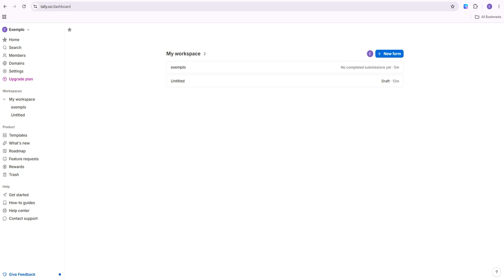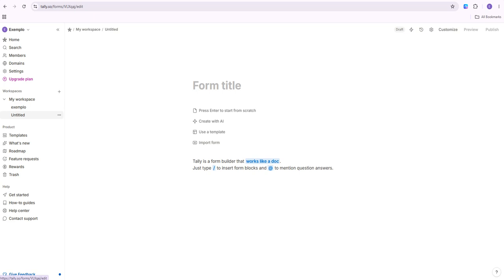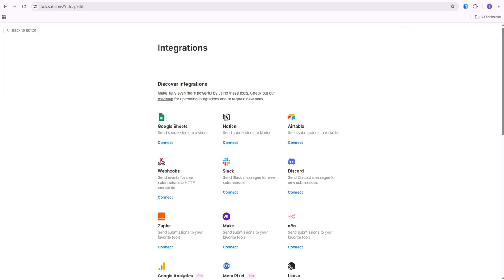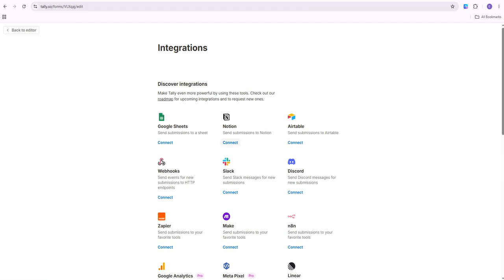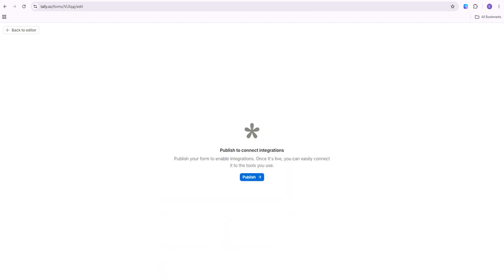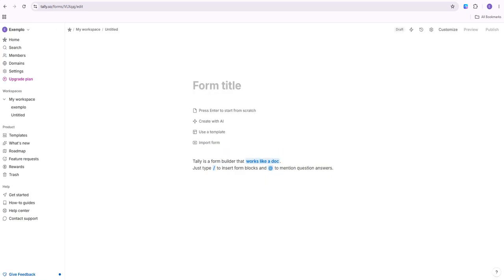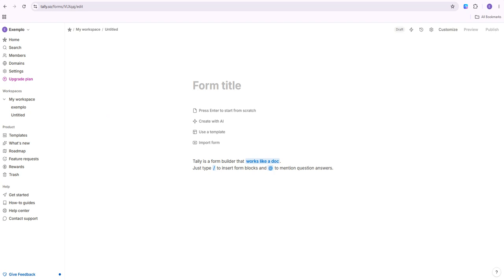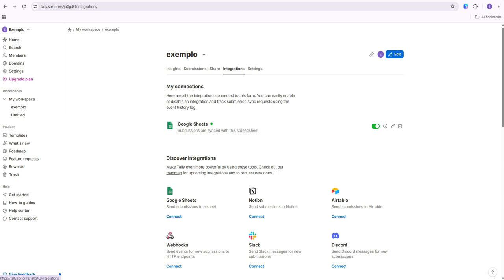HOW TO CONNECT TALLY TO NOTION (STEP-BY-STEP GUIDE 2026)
How to connect Tally to Notion in 2026.

In this step-by-step tutorial, you'll learn how to connect a Tally form to Notion so form submissions are automatically added to a Notion database. This beginner-friendly guide covers form setup, Notion authorization, database selection, field mapping, integration settings, test submissions, data syncing, automation, and common connection issues.

In this video, you'll learn:

How to connect Tally to Notion

How to create or choose a Tally form

How to connect your Notion workspace

How to select the correct Notion database

How to map Tally fields to Notion properties

How to test form submissions and data syncing

How to manage and update the integration

Common Tally and Notion integration issues and how to fix them

This tutorial is beginner-friendly and perfect for creators, freelancers, marketers, no-code builders, operations teams, and business owners who want to send Tally form responses directly to Notion.